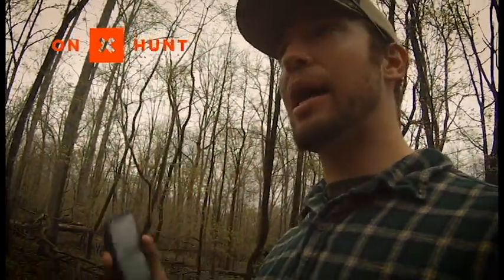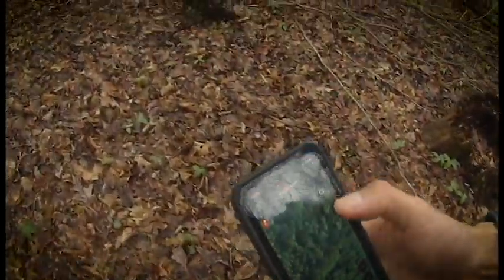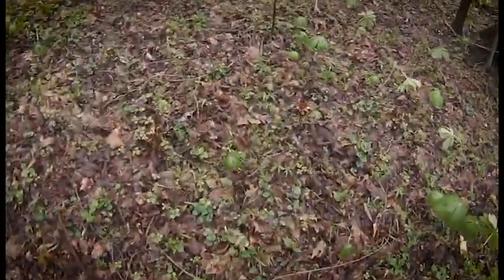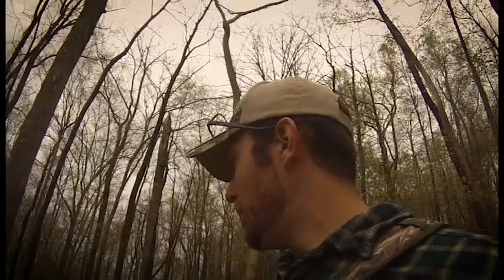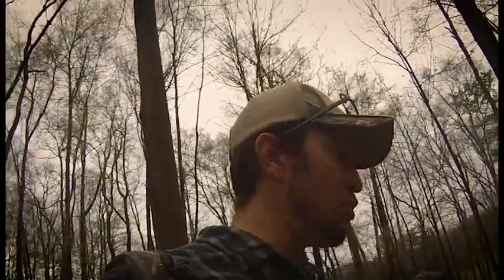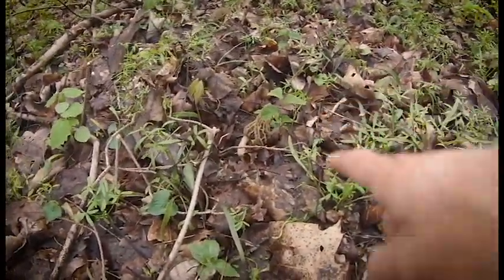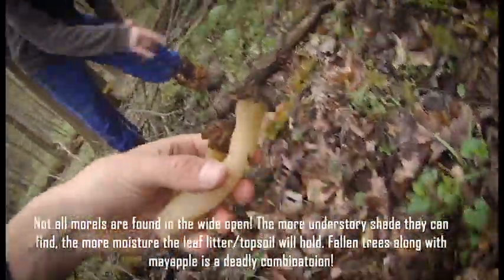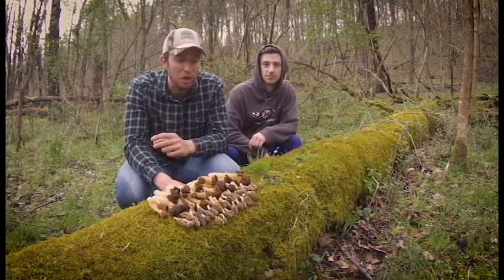The Slaw Vlog ep. 11 - Me vs. Morels pt. 2 (OVER FIFTY MORELS FOUND!)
After one day discovering the ecological secret to finding morels, day 2 proved that identifying patterns in nature can be extremely effective for finding bounty. In the case of my boy Christian and I, those patterns revealed a pile of morels!